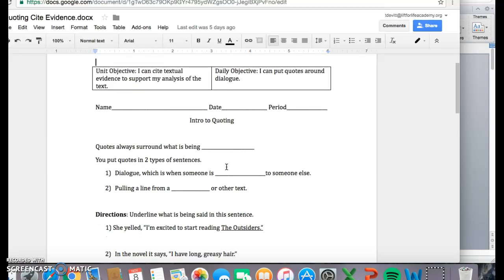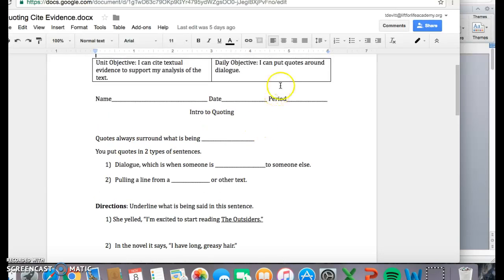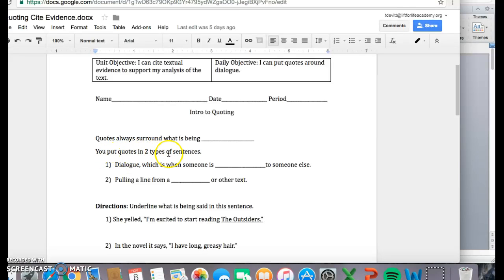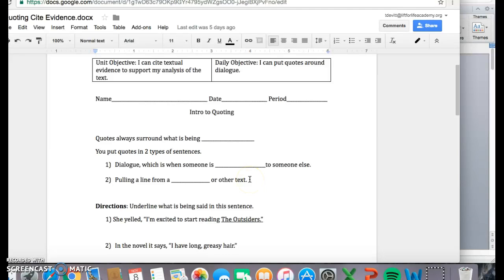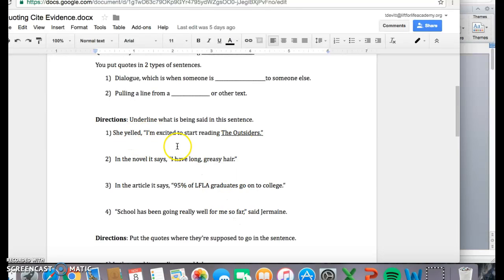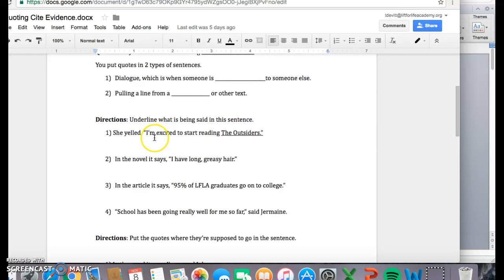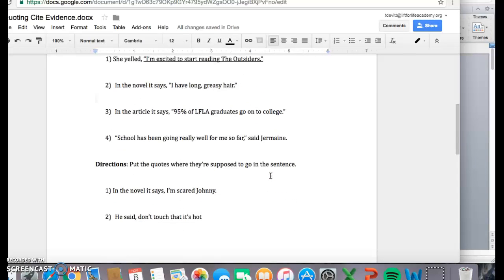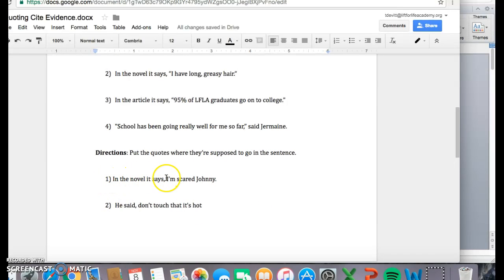Cite Evidence Formatting